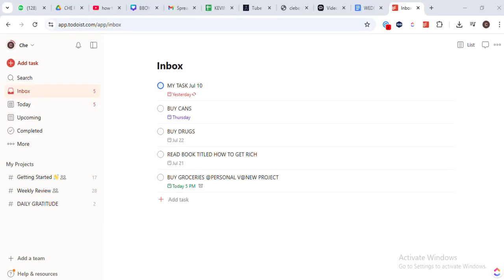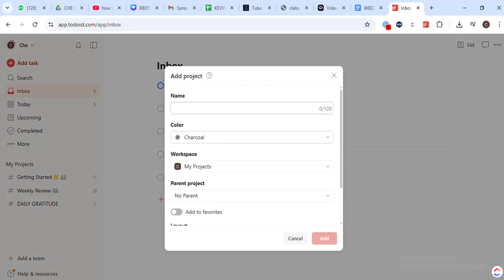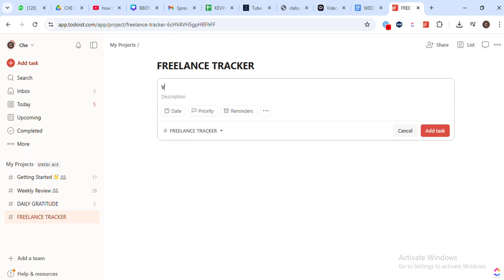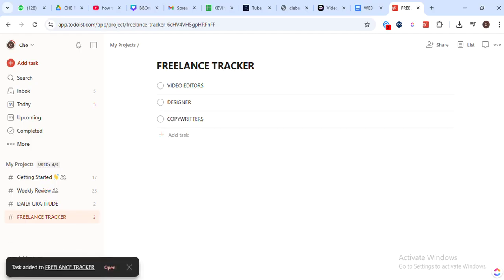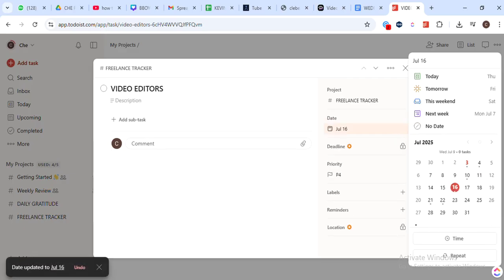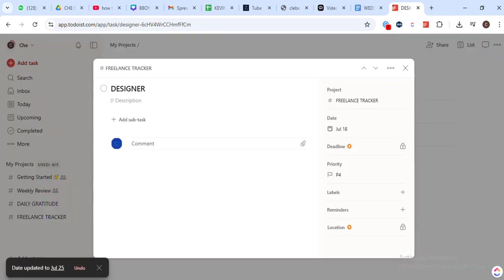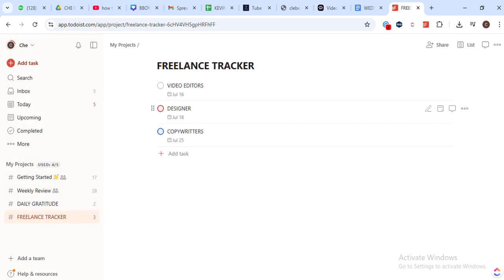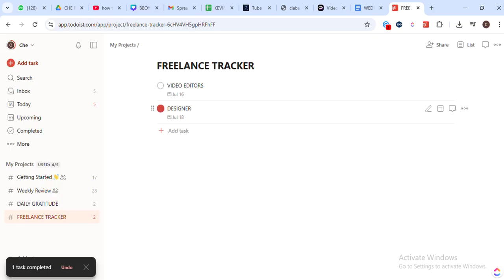How To Track Freelance Projects And Deadlines On TODOIST (Complete 2025 Guide)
Welcome to this comprehensive How To Track Freelance Projects And Deadlines On TODOIST(Complete 2025 Guide) tutorial! In this detailed guide, I'll walk you through everything you need to know about How To Track Freelance Projects And Deadlines On TODOIST(Complete 2025 Guide).

 What You'll Learn in This How To Track Freelance Projects And Deadlines On TODOIST(Complete 2025 Guide) Tutorial:
• Complete step-by-step instructions for How To Track Freelance Projects And Deadlines On TODOIST(Complete 2025 Guide)

Whether you're a complete beginner or looking to improve your skills, this How To Track Freelance Projects And Deadlines On TODOIST(Complete 2025 Guide) tutorial covers everything from basic concepts to advanced strategies. I've designed this guide to be easy to follow, practical, and immediately actionable.

 Why This How To Track Freelance Projects And Deadlines On TODOIST(Complete 2025 Guide) Tutorial is Different:

 Perfect for:
• Beginners who want to learn How To Track Freelance Projects And Deadlines On TODOIST(Complete 2025 Guide) from scratch

Don't forget to LIKE this video if it helped you learn How To Track Freelance Projects And Deadlines On TODOIST(Complete 2025 Guide) and SUBSCRIBE for more in-depth tutorials like this one!

Questions? Drop them in the comments below! I read every comment and try to respond to as many as possible.

• Share with anyone who might benefit from learning How To Track Freelance Projects And Deadlines On TODOIST(Complete 2025 Guide)